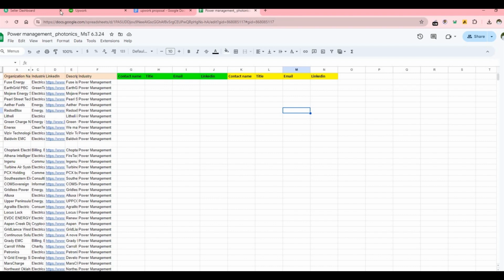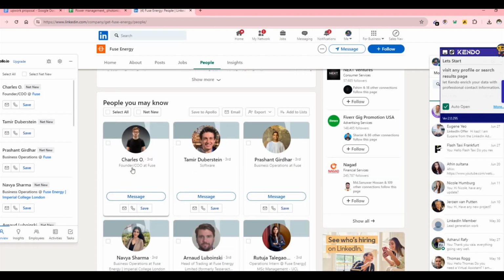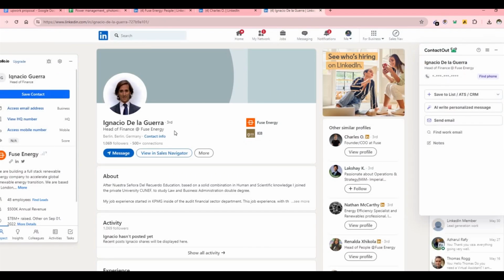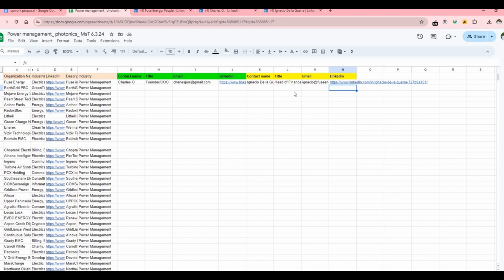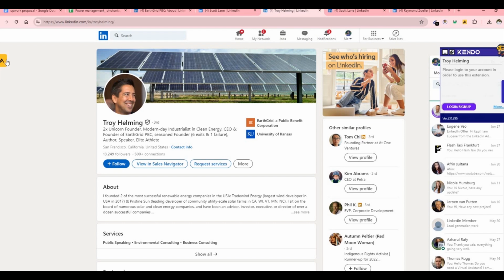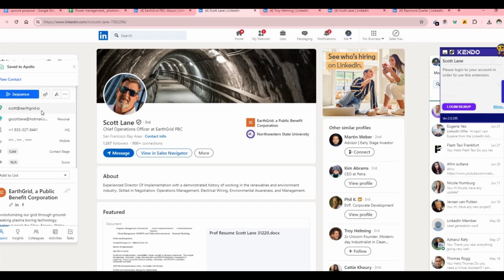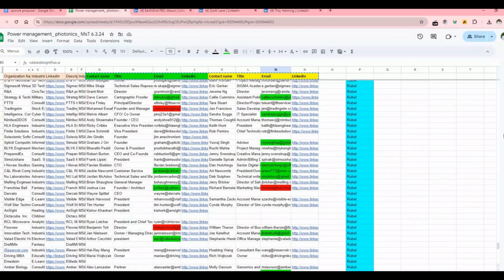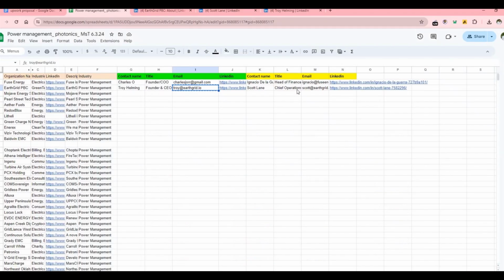Lead generation live class 2024. Lead generation Tutorial for beginner 2024. Lead generation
👉EMAIL FINDING TOOLS
Sales QL (Find Valid Email)

 lead generation tutorial 2024 lead generation tutorial for beginners 2024 lead generation tutorial full course lead generation tutorial for beginners
lead_generation_tutorial_for_beginners-in_hindi
lead generation tutorial instagram
lead_generation_tutorial_in_english lead generation tutorial for real estate lead generation tutorial for beginners philippines lead generation tutorial for beginners tamil

tutorial apollo lead generation lead generation software lead generation website lead generation